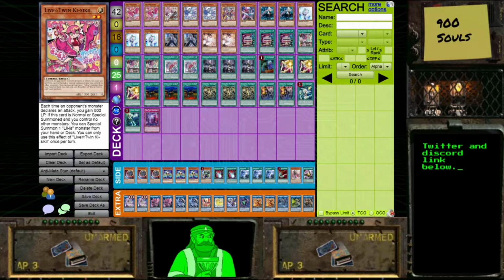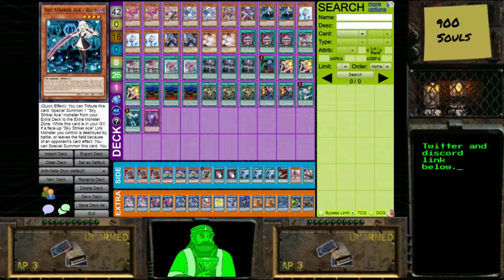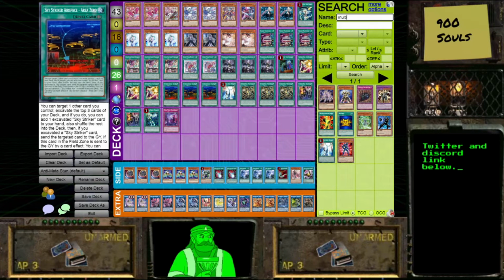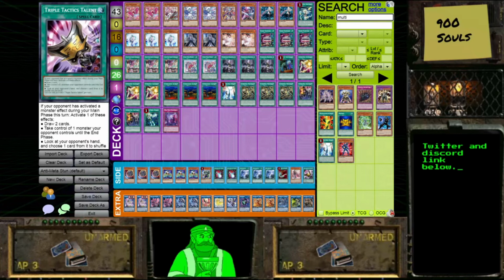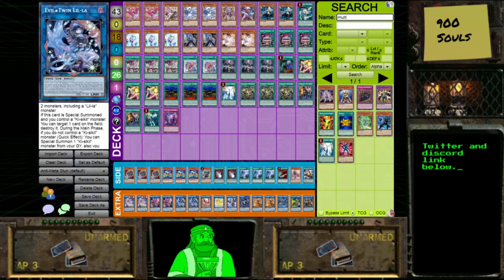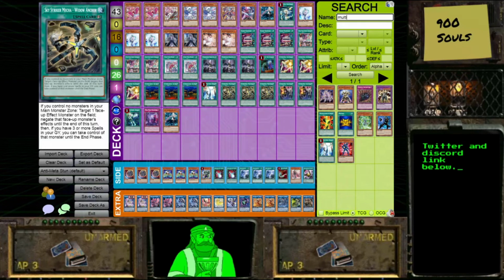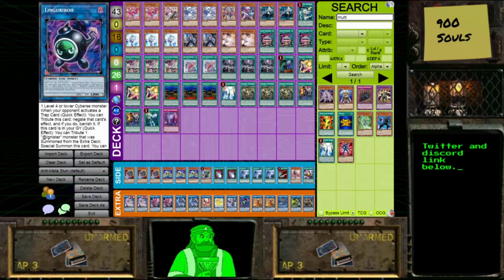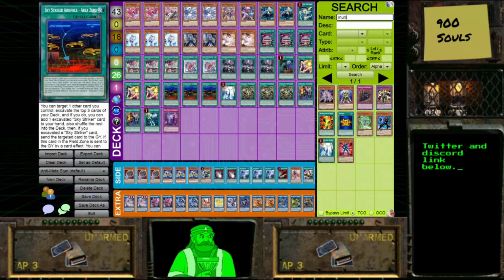Yugioh Sky Striker Live Twin Deck Profile Post: Burst of Destiny 2021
Adding more anime girls to my anime girl deck.